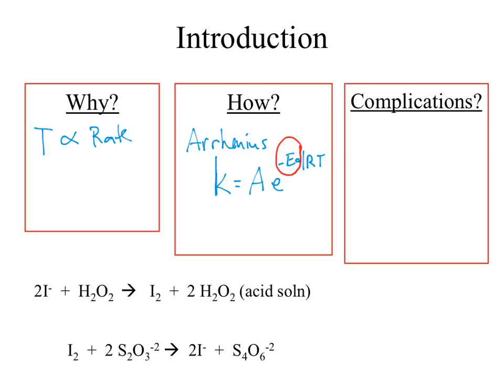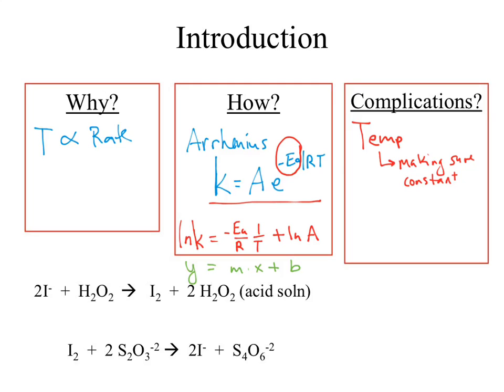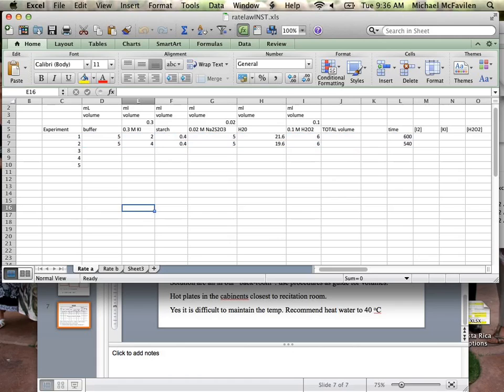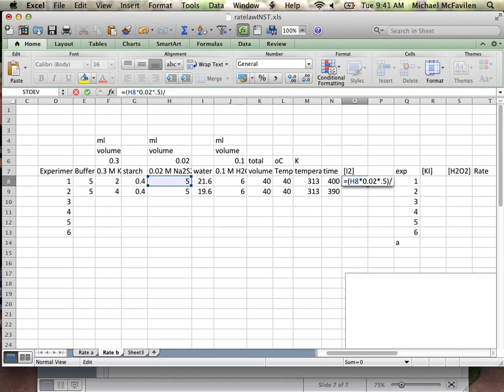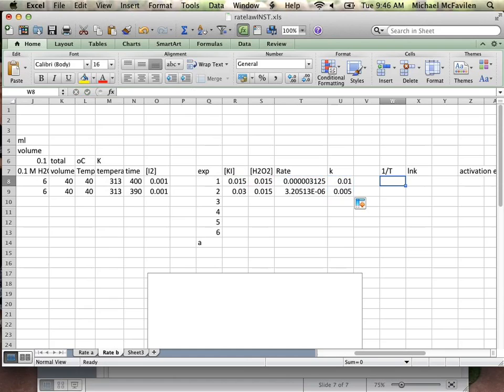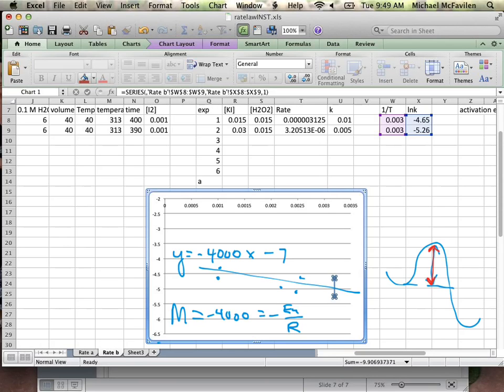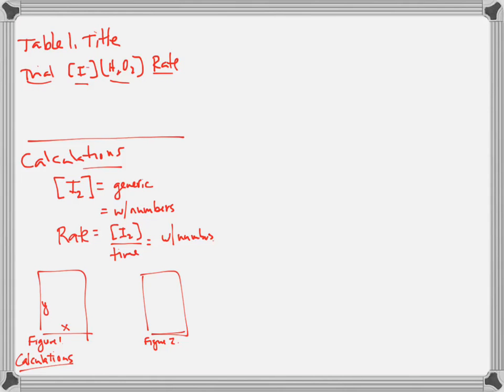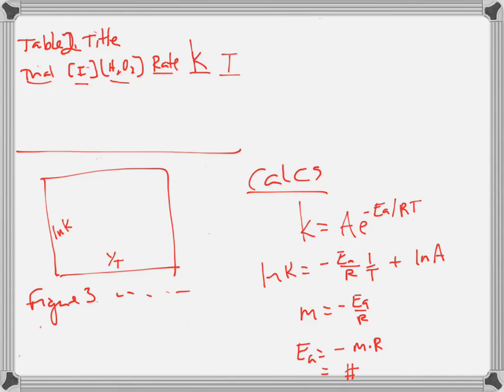SU13CHM152LL ratepartb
CHM 152 Lab, rate experiment for part b. Ends with a summary of what "Mike M" wants in the results/calculations section.